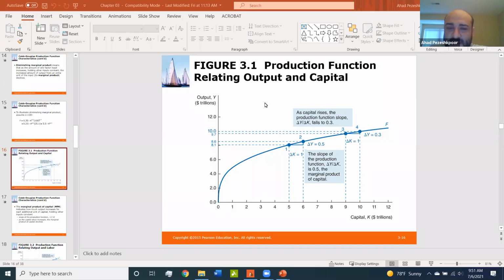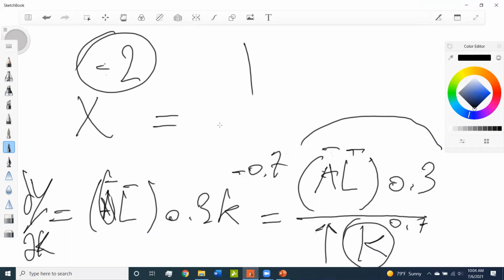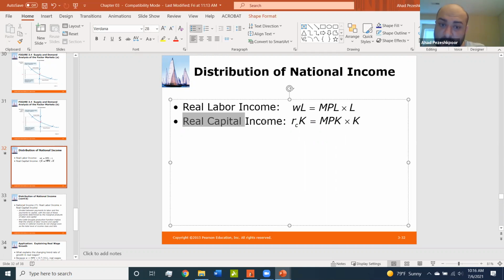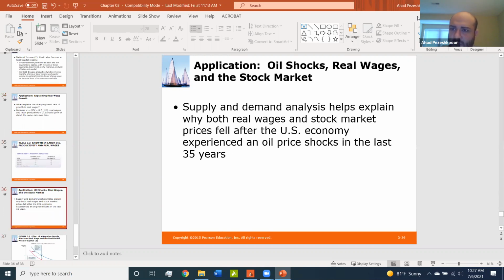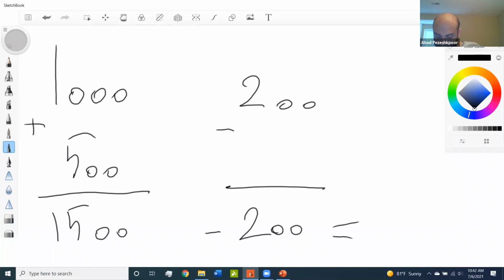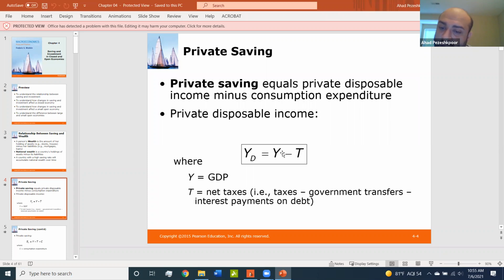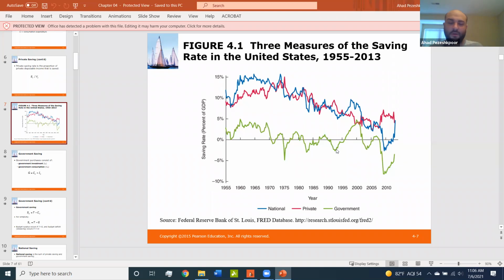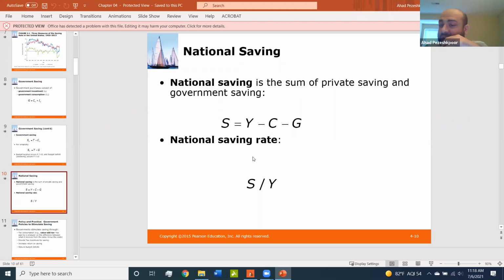Chapter 3 Part 03- Chapter 4 Part 01